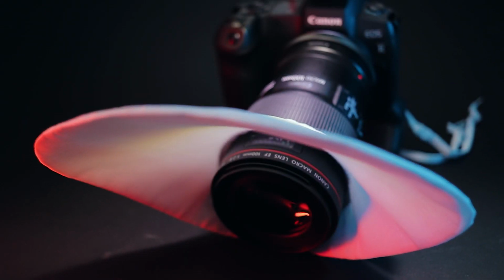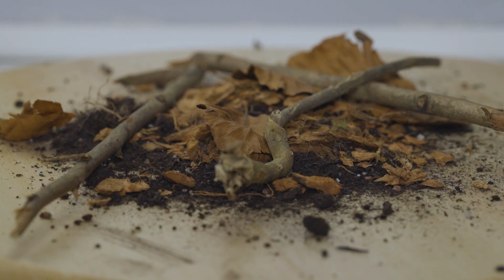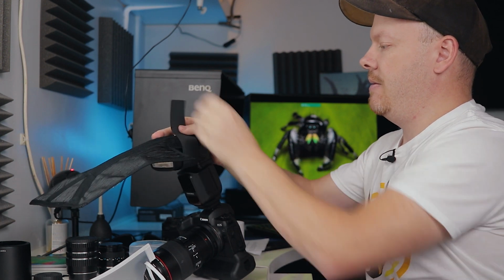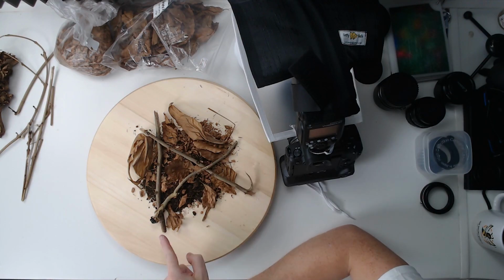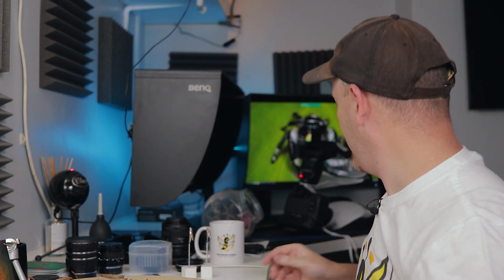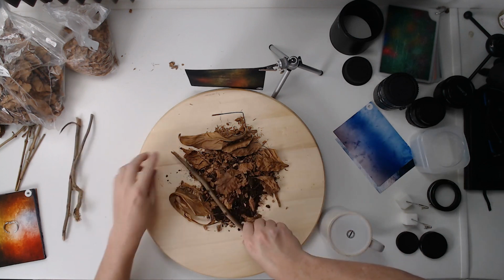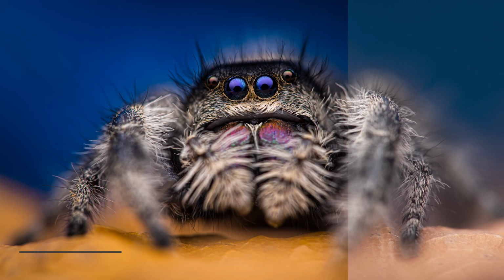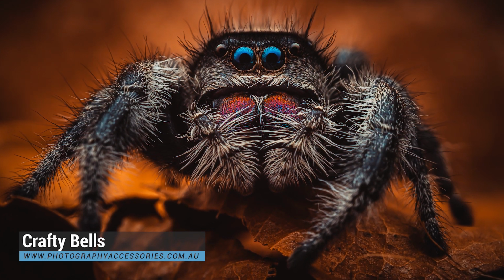My Best Macro Image Yet With A New Flash Diffuser!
In this video, I'll Be showing you a new flash diffuser for speedlights and I also get my best macro image yet since starting this Youtube channel! A shot of a female regal jumping spider.